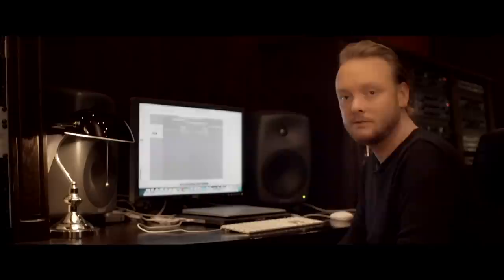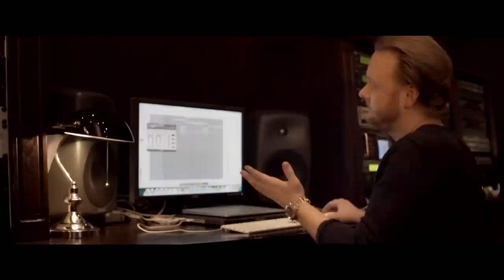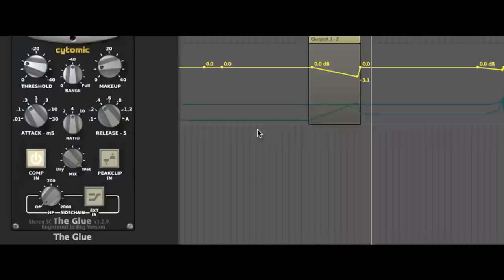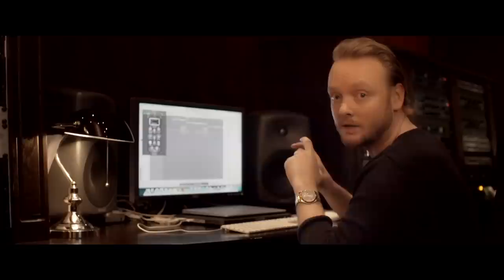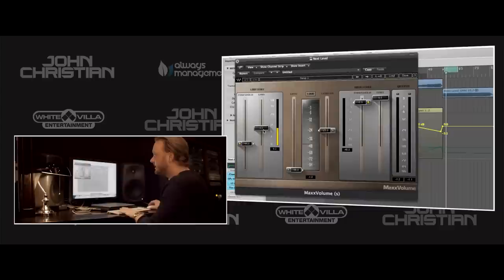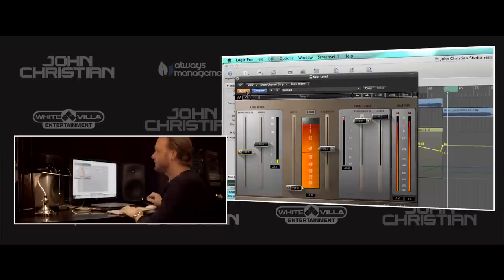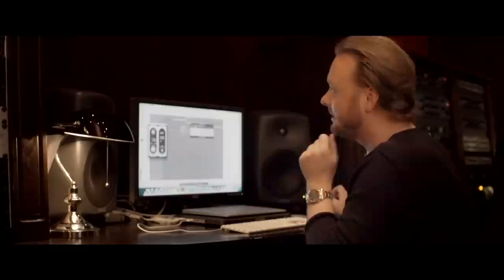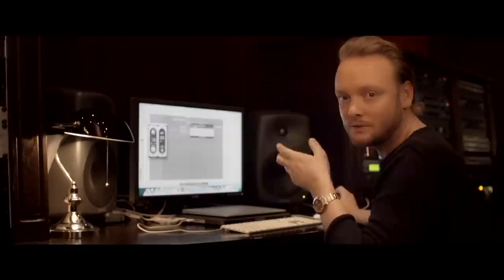John Christian's Studio Sessions: Chapter 11 | Mastering Part II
Welcome to the 11th chapter of John Christian’s Studio Sessions.

The fourth subject that John approaches is ‘Mastering’. He structures this matter within 3 chapters.

In the second chapter about Mastering John will talk more in depth about dealing with the dynamics. As you all get to know John a bit more, you’ll now know that John has his own specific way of working which most of the time comes down to thinking out of the box. He explains that his master chain is often disapproved by mastering professionals but for him it’s working great. One of the less common things in mastering that John is doing is going into a limiter, almost at the beginning of the chain, before he goes into a compressor. Also John talks about paralel compression with one of his favorite plugins. He uses this technique to compres a track very hard without sounding overcompressed. Last but not least he reveals a personal trick about the use of harmonics to expand the frequency range in a way that you can’t do with an equalizer.

Mastering, back in the days, was done by audio engineers in external specialized studios and had a complete different purpose than how dance-producers often use it these days. Mastering was meant to compile albums which were recorded in different studios to achieve one overall sound. The mastering engineer than made a package (this used to be a tape) which he could send to a vinyl or cd press fabric. Nowadays a lot of producers are thinking that mastering is the secret ingredient to make a track sound as good as the ones from the bigger names. However mastering a track is very important but doing a proper mix down is equally or even more important in John’s opinion. It all requires trained and critical listening and the main purpose of mastering is to create optimal translation of the production on all playback systems.

John Christian goes through Mastering techniques within chapter #10, #11 and #12. If you have any technical question regarding this Studio Sessions, you can place your comments